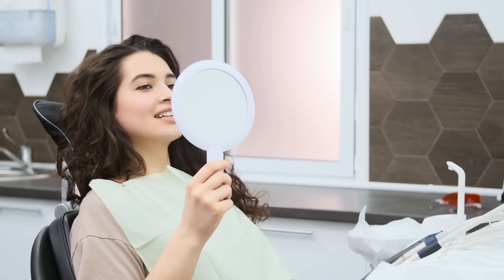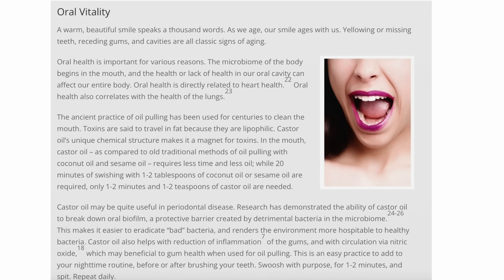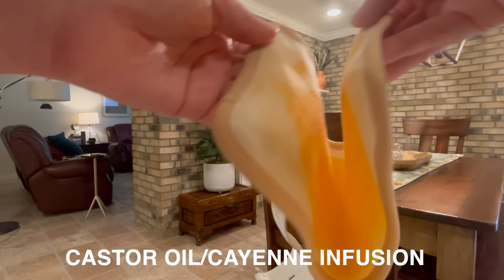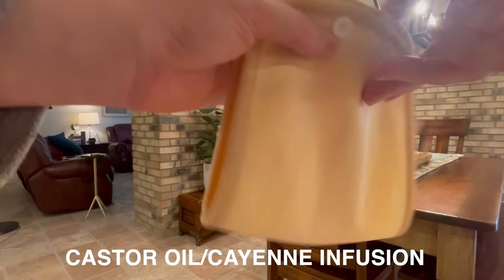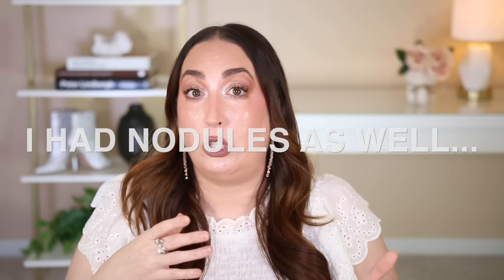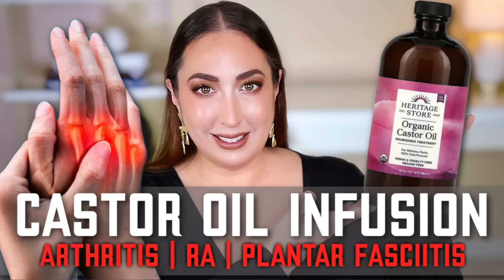3 POWERFUL Castor Oil Benefits for THE FACE | WITH RED LIGHT THERAPY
I hope you're having a wonderful day so far. Today, we're taking another break from my regular plus size fashion content to talk again about castor oil benefits. This time around is going to be a doozy because I've included 3 POWERFUL castor oil benefits for the face that you probably haven't seen before. I also included a BONUS benefit that has actually changed my life for the better. I can't wait for y'all to try it.

I also show castor oil before and after shots that show the amazing difference in my skin. I talk about castor oil for the eyes and tell you how to use it to get the best results, and talk about the benefits of castor oil packs.

PRODUCTS MENTIONED:

* Organic Castor Oil

* Red Light Therapy Bulb

* Castor Oil Compress (organic cotton)

* Celtic Sea Salt

RESEARCH AND VIDEOS MENTIONED:

IODINE LEVELS: Couldn't find it on YouTube but here is the same video on TikTok:

* Concealer $6

* Danessa Myricks Foundation $34

* Bronzer $36

* HUDA Beauty Eyeshadow

* Lipstick - Saddle

SKINCARE

* Intensive Night Serum $49

* Vitamin C Serum $19.90

* Inexpensive Resveratrol B E

* Organic Castor Oil

FRAGRANCE

* NEST Fragrance $35
Seville Orange
Indian Jasmine

HAIR

* Texture Spray

MEASUREMENTS:
47-38-53
Size: 18/20

 / uhapibeauty

▶︎ Instagram (new since being hacked) -

 / uhapi_beauty